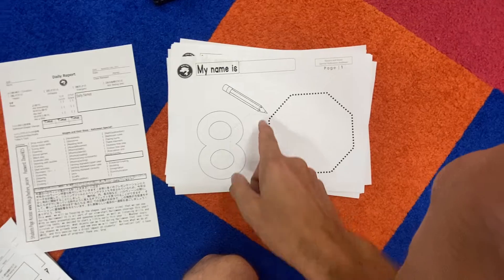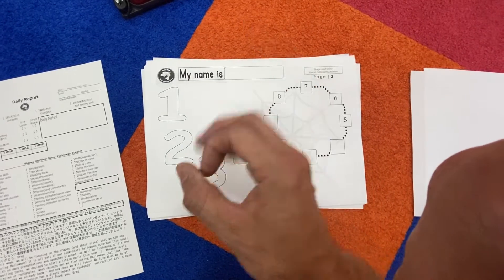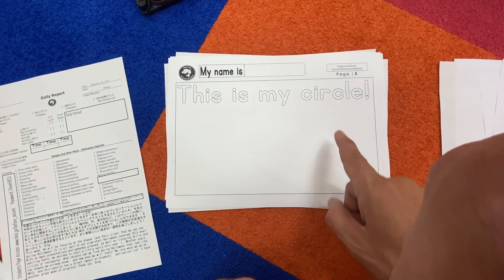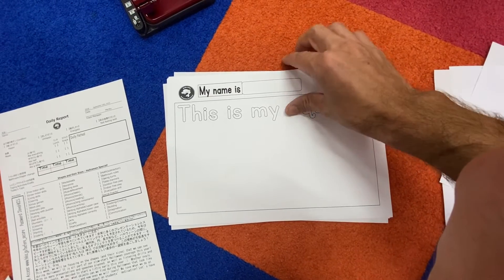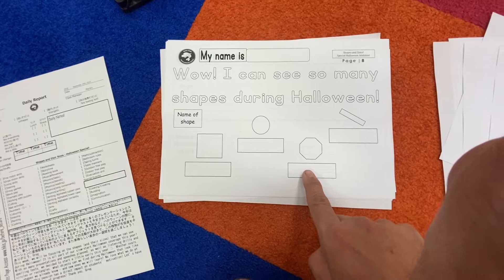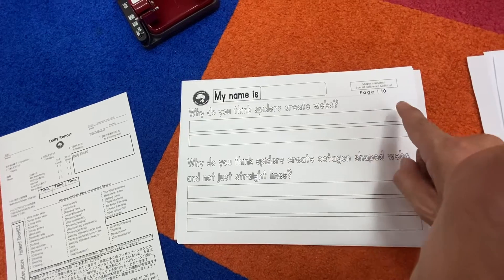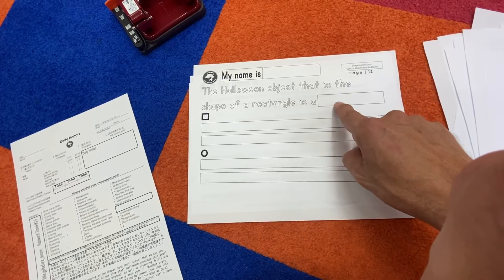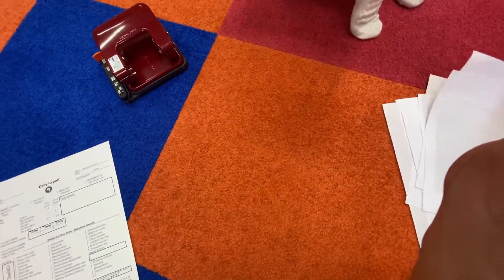915 Thursday September 15th, Worksheets for Students!!